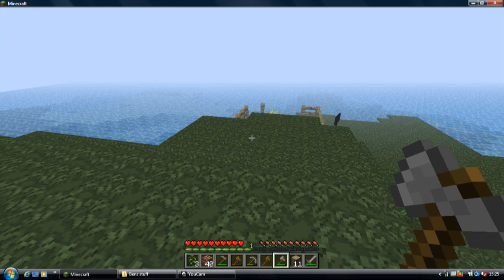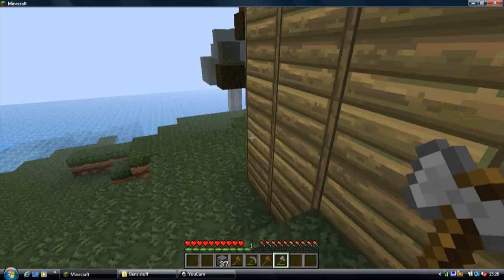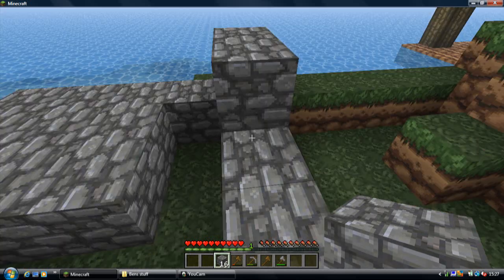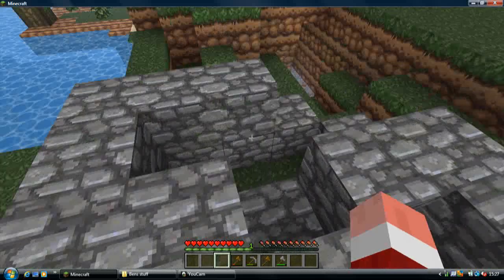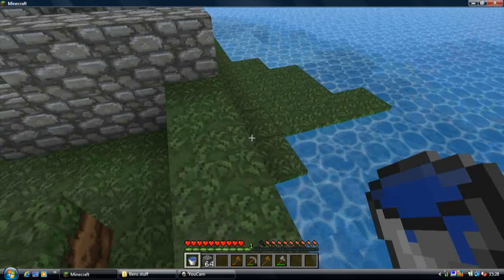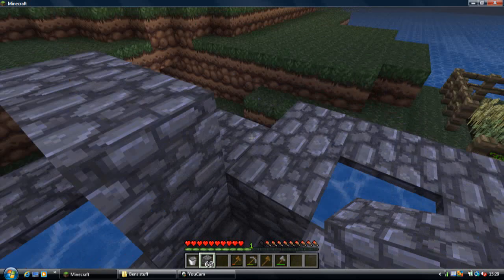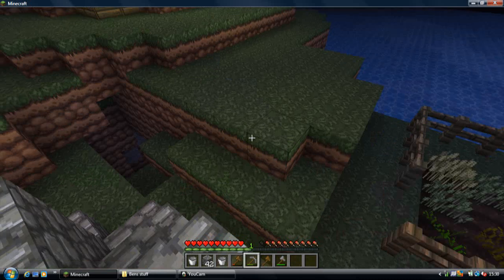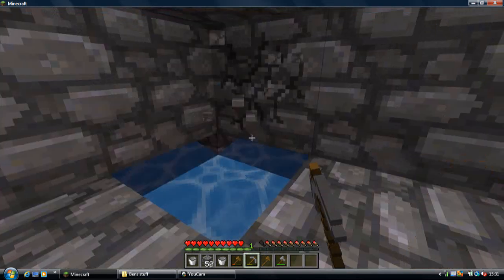Minecraft- Survival Island Part 3- Cobblestone generator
I make a cobblestone generator.